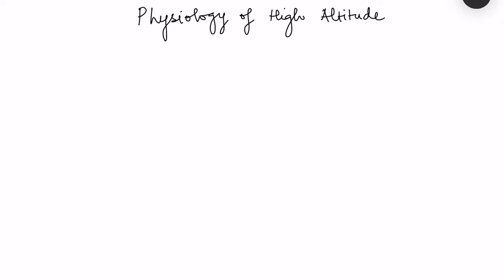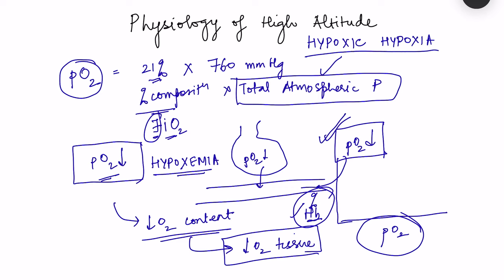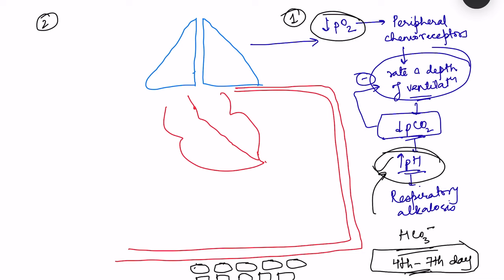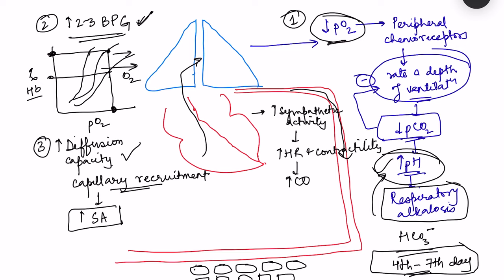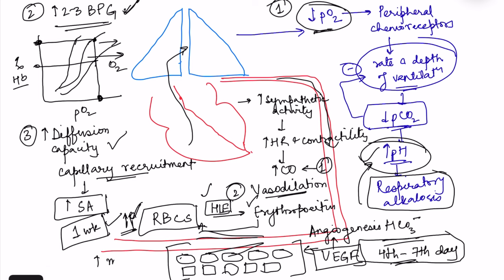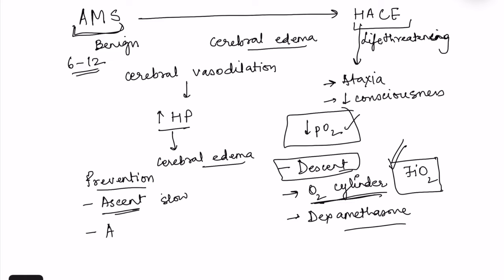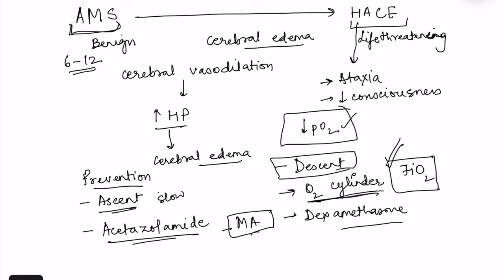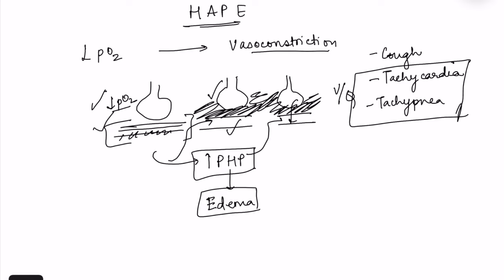High altitude physiology & maladaptation syndrome- HACE, HAPE and AMS | respiratory MBBS 1st year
High altitude respiratory physiology and maladaptation syndromes i.e acute mountain syndrome, high altitude cerebral edema and high altitude pulmonary edema